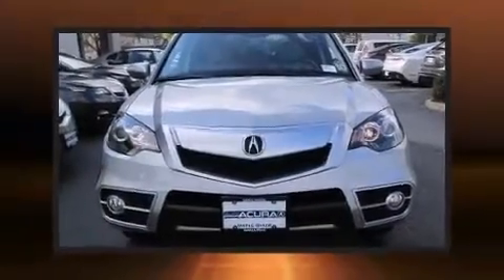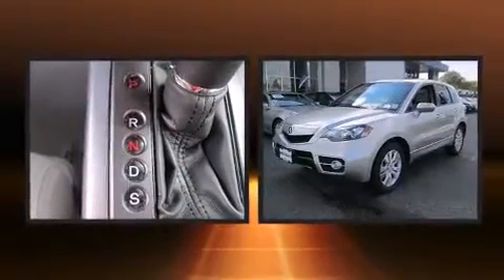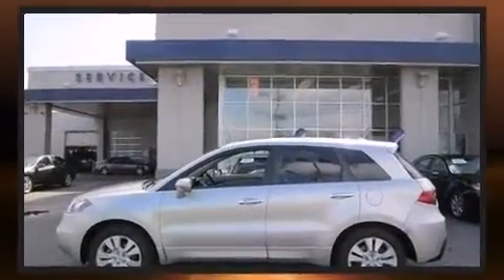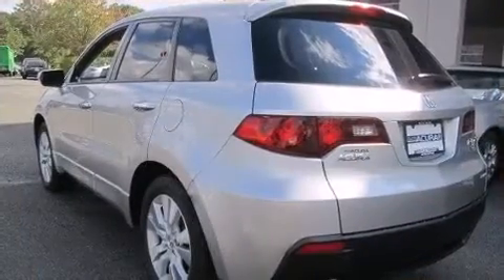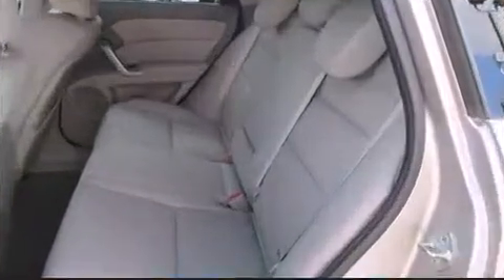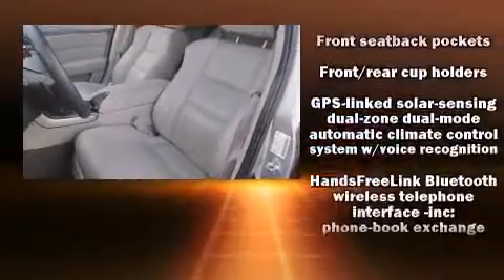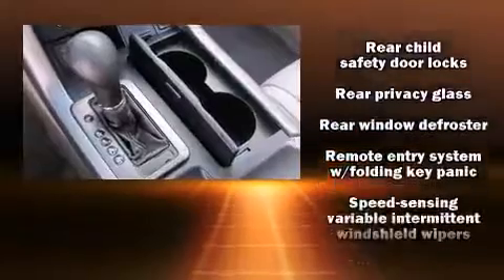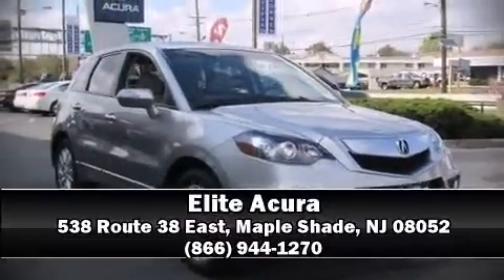2012 Acura RDX Tech Pkg in Maple Shade, NJ 08052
Elite Acura
538 Route 38 East

Here's a great deal on a 2012 Acura RDX. With fewer than 35,000 miles on the odometer, this SUV lines up eagerly against competing models, delivering the perfect blend of power, safety and flair! Smooth gearshifts are achieved thanks to the 2.3 liter 4 cylinder engine, and for added security, dynamic Stability Control supplements the drivetrain. The engine breathes better thanks to a turbocharger, improving both performance and economy. A wealth of standard features means that you no longer have to sacrifice. Like heated seats, a built-in garage door transmitter, a power seat, a trip computer, high intensity discharge headlights, telescoping steering wheel, an overhead console, and leather upholstery. For drivers who enjoy the natural environment, a power moon roof allows an infusion of fresh air. You and your passengers will enjoy the stereo system, which includes a CD player with MP3 capability, and 13 speakers, providing excellent sound throughout the cabin. Passenger security is always assured thanks to various safety features, such as: dual front impact airbags with occupant sensing airbag, head curtain airbags, traction control, anti-whiplash front head restraints, ignition disabling, and 4 wheel disc brakes with ABS. Brake assist technology provides extra pressure when applying the brakes. It also arrives with a Carfax history report, providing you peace of mind with detailed information. We pride ourselves in the quality that we offer on all of our vehicles. Stop by our dealership or give us a call for more information.